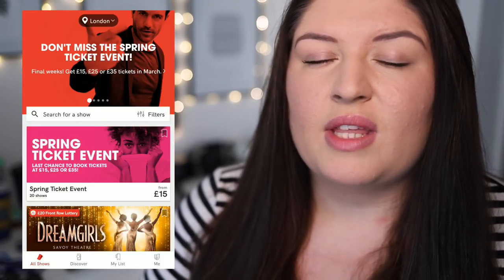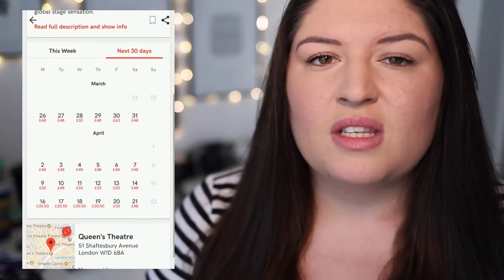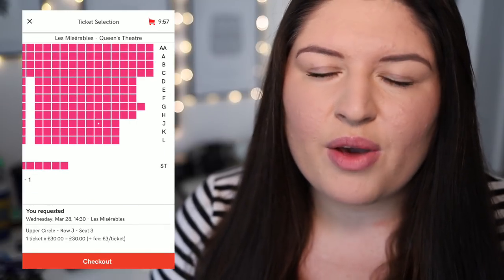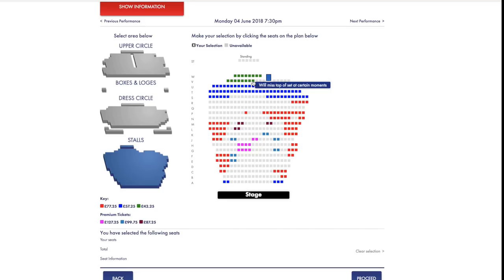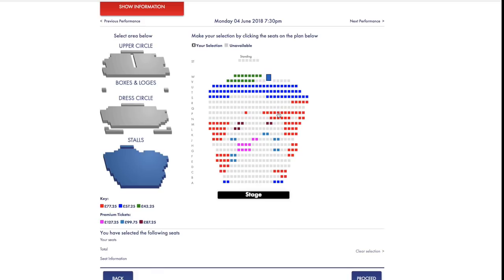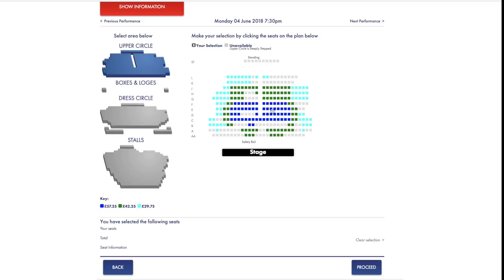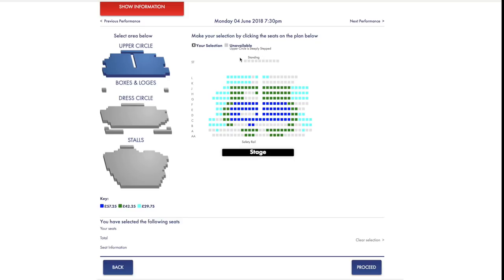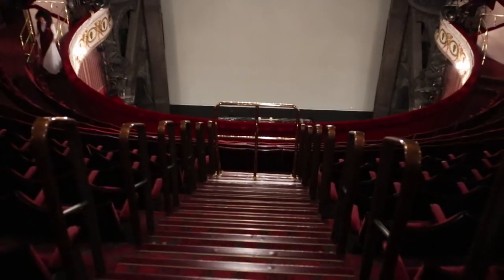The CHEAPEST Seats at LES MISERABLES London 🇫🇷 REVIEW (Rukaya Cesar)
For the latest Cheapest Seat video, I thought I'd hear the people sing and revisit the barricades of Les Misérables! 🇫🇷 I've seen this show quite a few times in various places so not only do I talk about the cheapest seats, I talk about a few of the other cheaper restricted view spots in the Queens Theatre. 🎟

Let me know if you've sat in the cheapest seats and let me know what other shows you'd like to see in this series! 💸

Tech • Canon M5/6D MK2 + 35mm lens